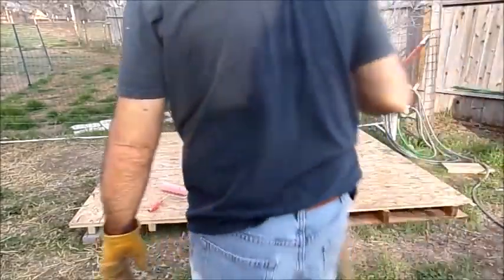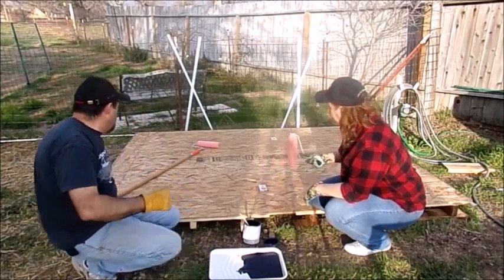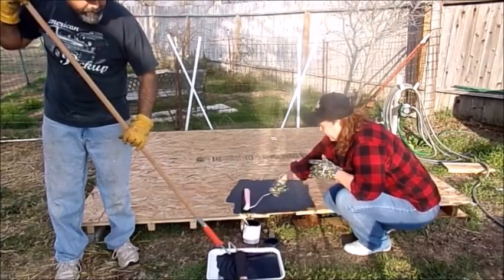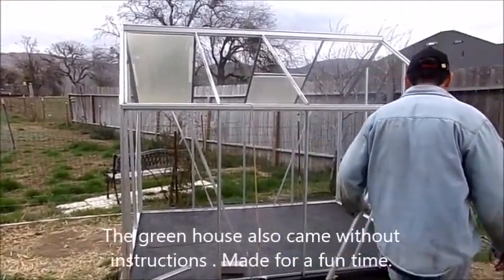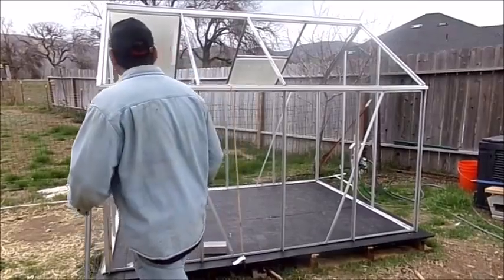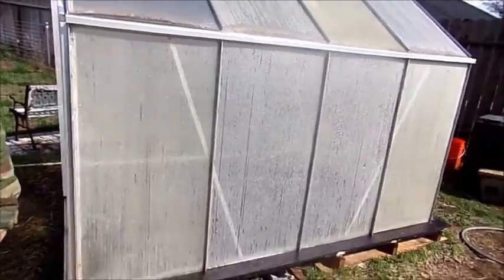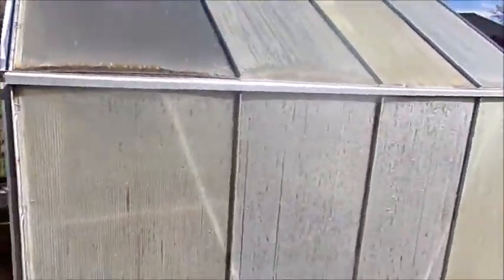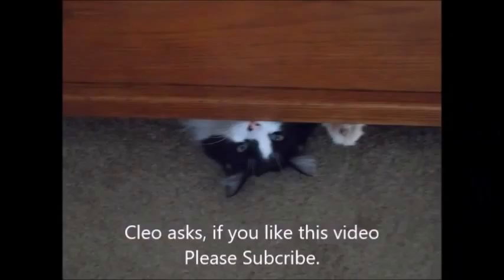Green House is finally going up.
Our friend  Denise gave  us her green house . The only bad thing was it came without instructions.  We did have a picture to go by which helped a lot.